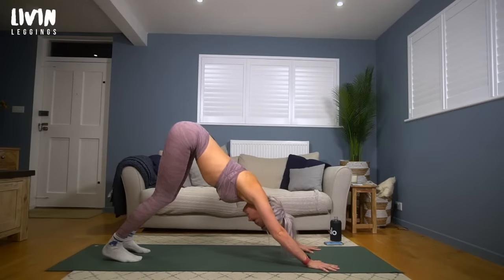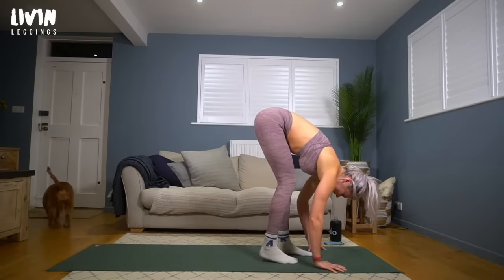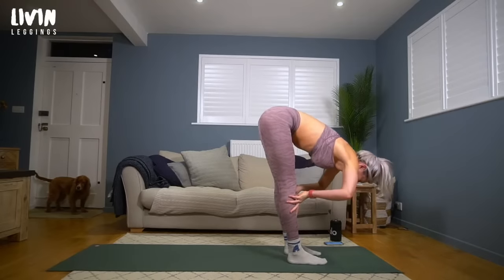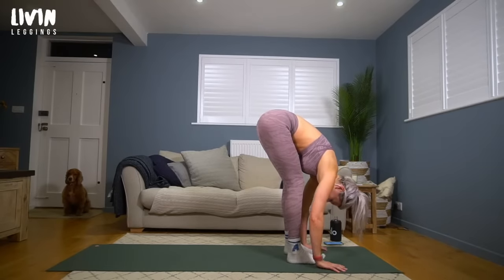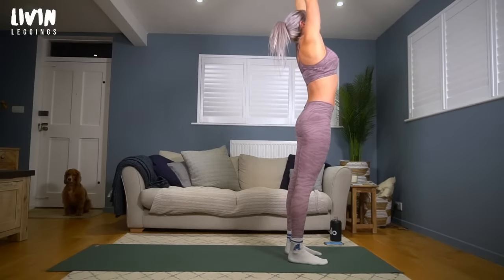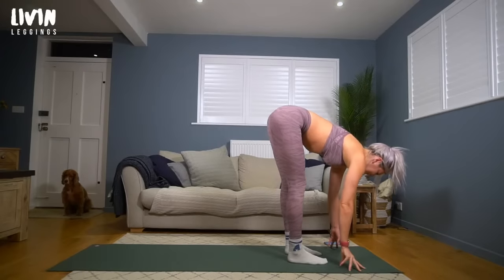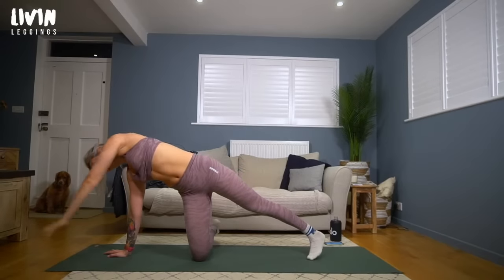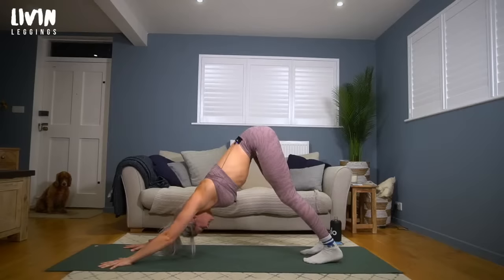20 Minute Morning Flexibility Yoga Flow - 21 days of free live online yoga classes - (Day 7)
Day 7 of 21 Days of Yoga!  This class is a morning flexibility yoga flow, helping us stretch out stiff muscles and feel more comfortable in our bodies :)

🔥 Transform your mobility, strengthen your body, and elevate your practice in my comprehensive yoga and strength training platform - join now to embark on your transformative journey
▶️ studio.livinleggings.yoga